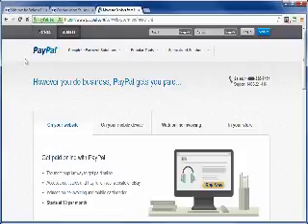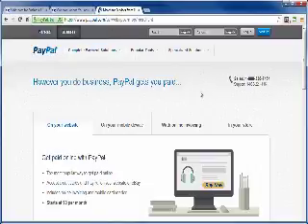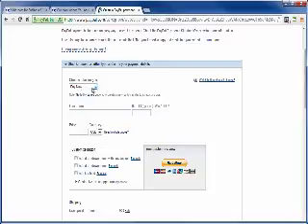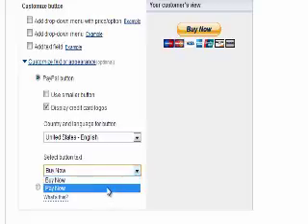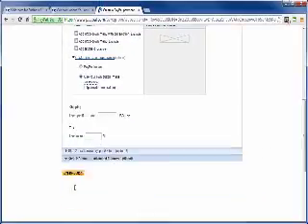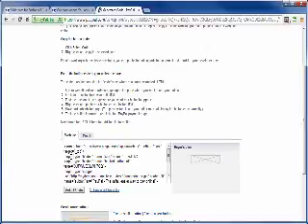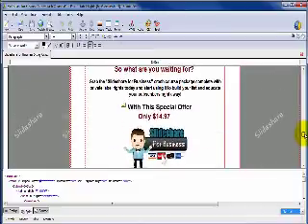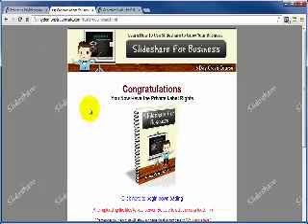PayPal Solutions 09-add-paypal-button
Fire Your WebMaster & Learn All The Tricks Of The Trade - It's Easy Once You Know How!

    Are you struggling to deal with the technical side of your online business? If you or people you know are having to pay out fees to manage the technical tasks of an online business then what you are about to read on this page will BLOW YOUR MIND!

    WebMaster Videos Are Your GEEK-SPEAK-FREE Video Guides That Will Take You From WebMaster Zero To WebMaster HERO!

    These videos are created for the novice / newbie who wants to learn the ropes of an online business. The videos are created so they are independent from each other. This means that they do not refer to the other videos in this series and will compliment any related training content you have.

    12 HIGH-QUALITY training videos that walk you through the techie side of managing your own Web Site:

        Mandatory Checkbox
        Can't Open File
        Create & Use iFrames
        Create & Use PHP Includes